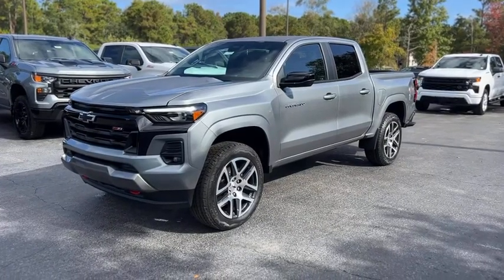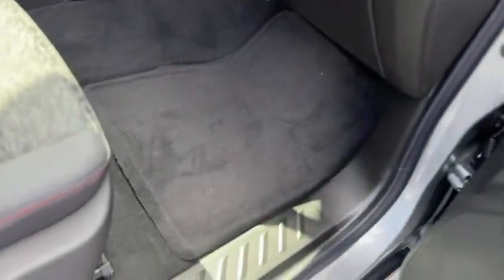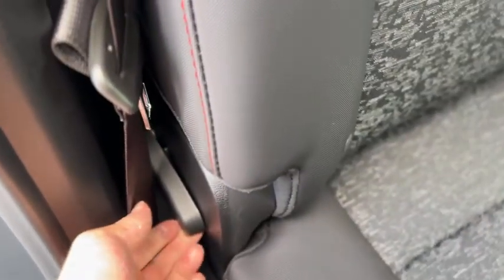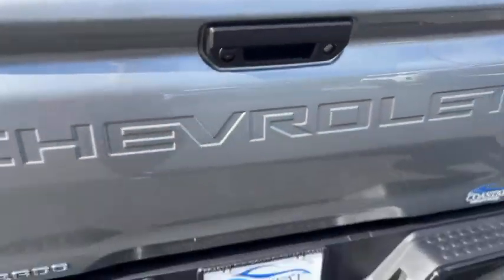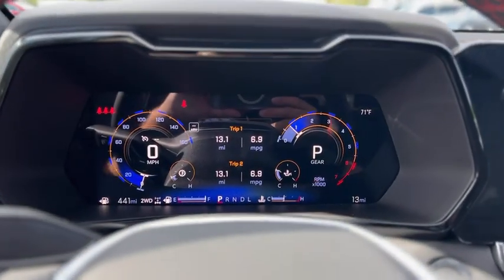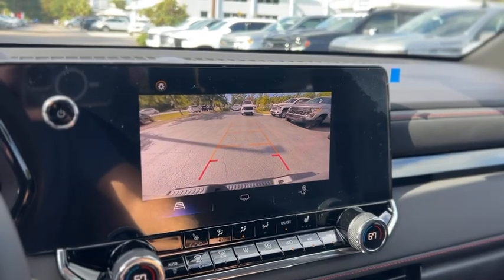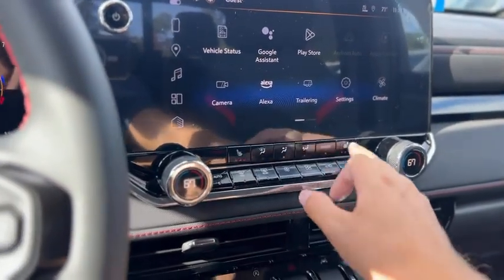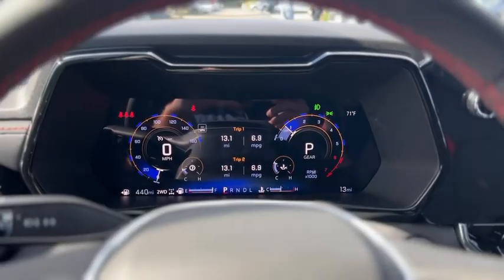20289 2024 Chevrolet Colorado Z71 For Sale Near Myrtle Beach, SC